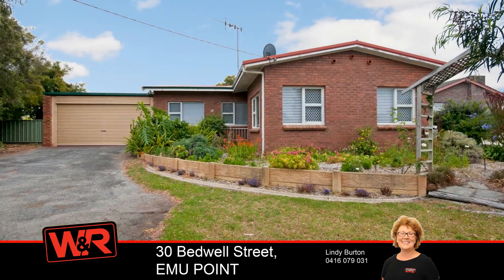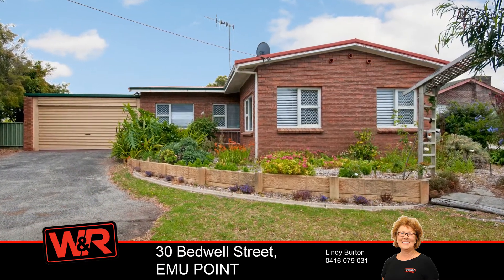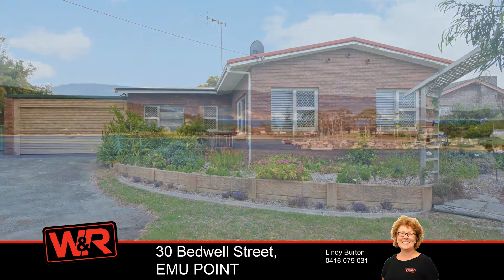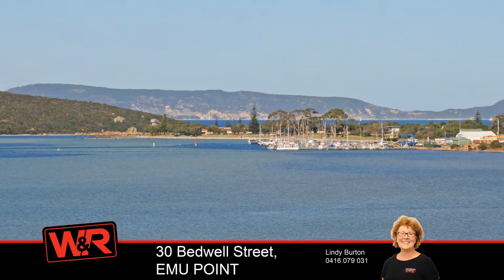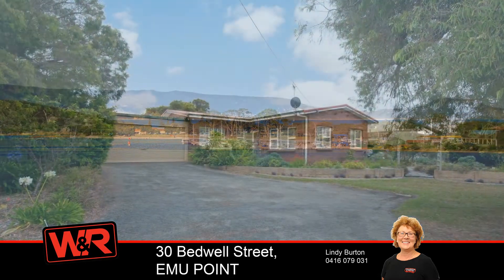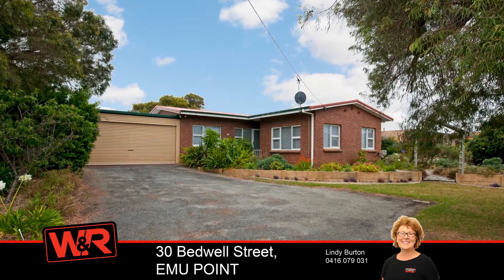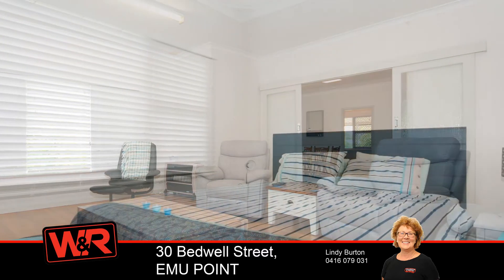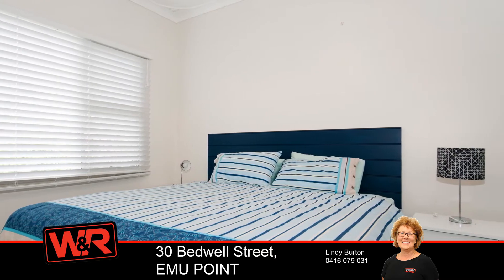30 Bedwell Street Emu Point video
Only a short stroll to harbour and ocean activities, cafes, cycleways and parks, this special property presents a splendid lifestyle and/or investment option for astute buyers.
The well-maintained and presented three-bedroom, one-bathroom home stands on a 919sqm lot with double drive-thru carport to the huge backyard.
The central welcoming dining and kitchen zone flows to a beautifully-revamped separate lounge and well-presented bedrooms and wet areas.
There is a rear patio and ample room for home extensions and a caravan and boat.